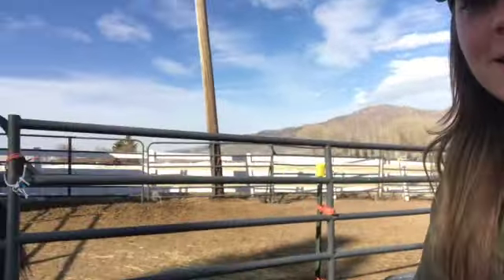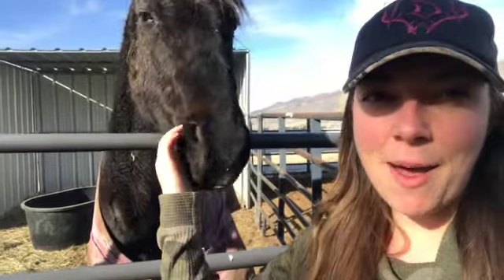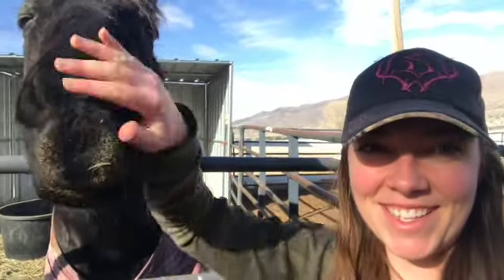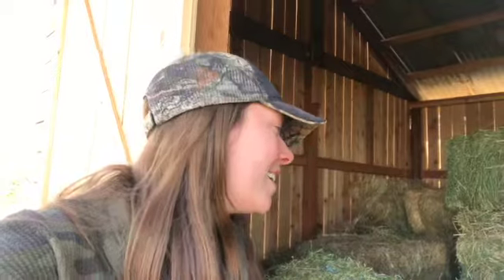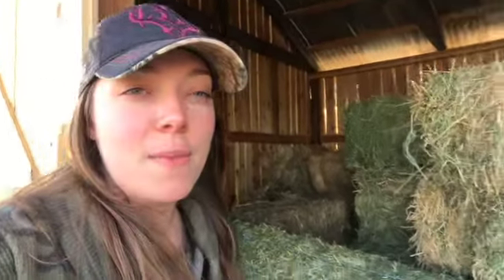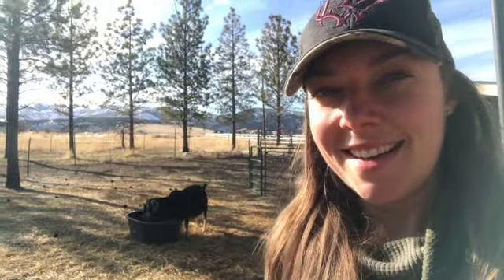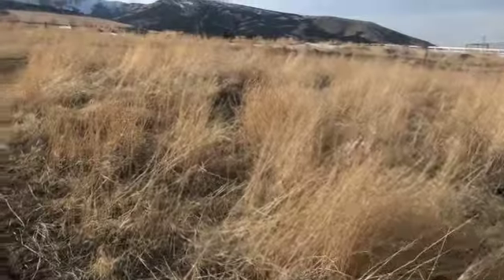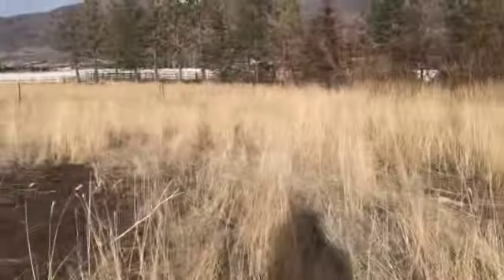Spring is Coming! Beauty From Ashes |Hamilton Homestead VLOG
Spring is almost here, it's always such a greatly anticipated time of year but it also brings back some rough memories of 2 years ago, experiencing something I never imagined.

New Videos come out every Saturday!

If you’re interested in supporting us, check out our Etsy Shop